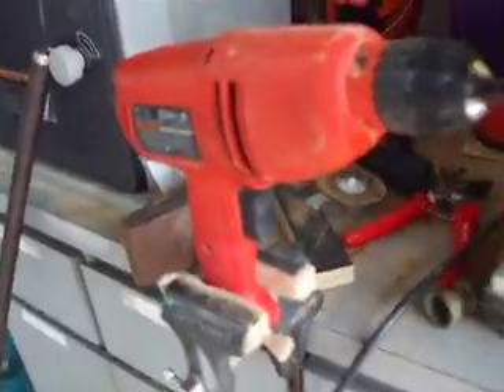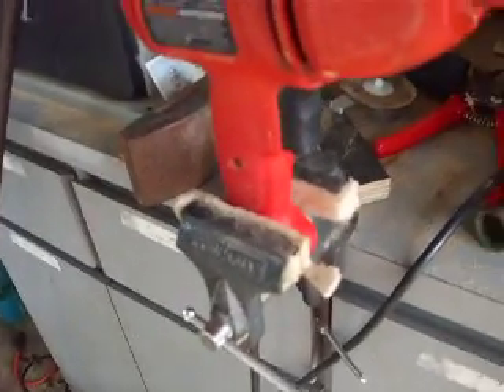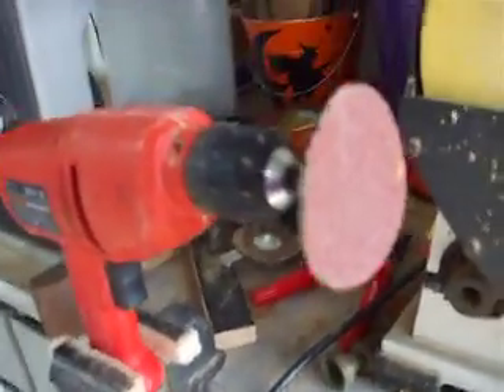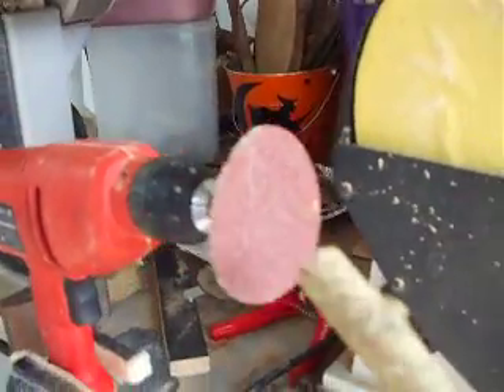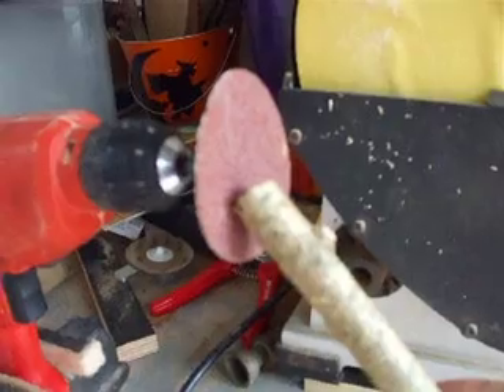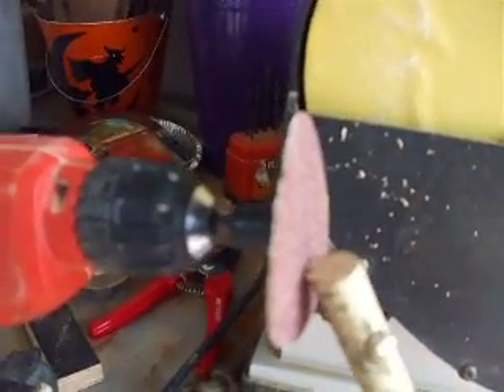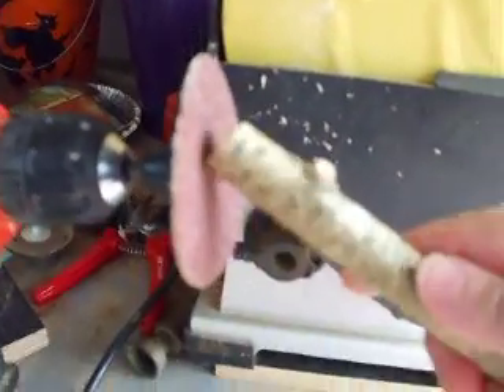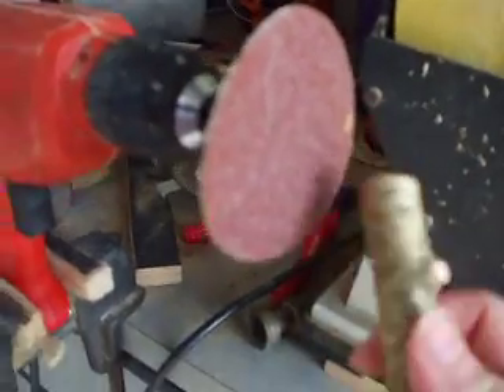Wands of Avalon Wand Making 101 Part 6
Drill in Vice, place raw stick against sanding disc at a 45 degree angle.